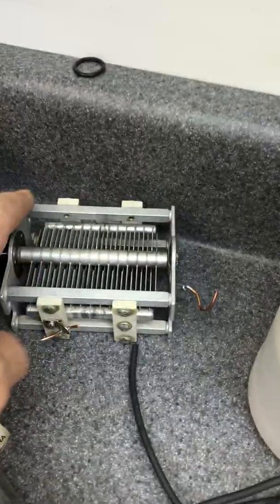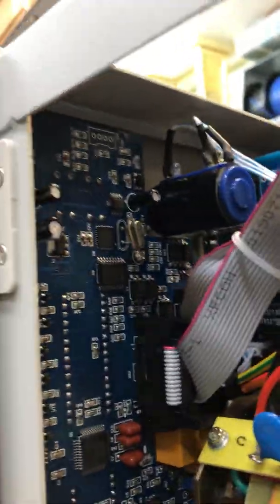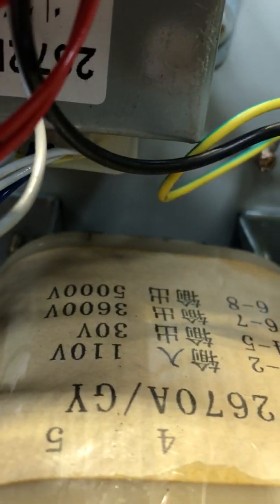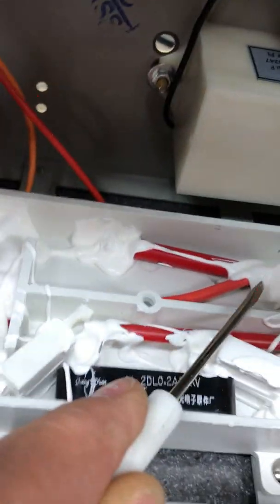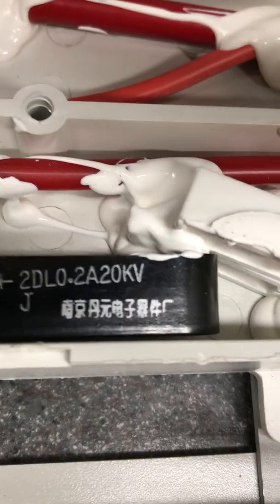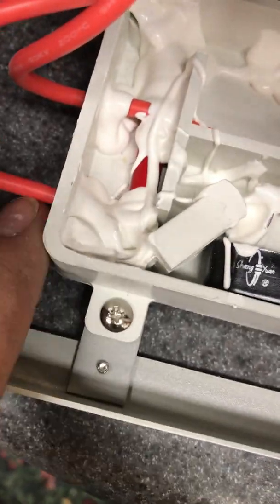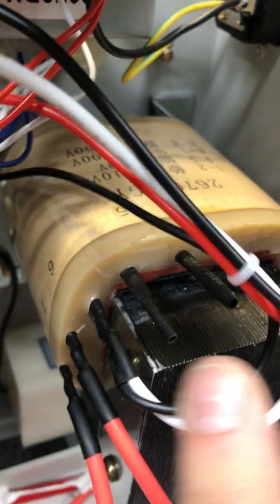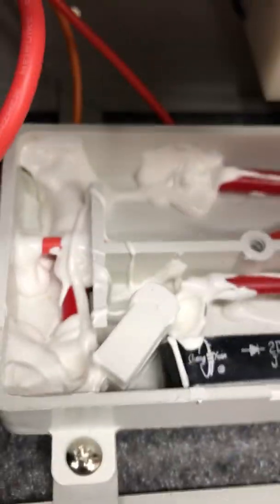Repair job on ReK 2672AM HiPot tester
I bought a brand-new $400 Chinese HiPot tester, and it failed already !!

I was testing some variable capacitors, and all was going well, but then the DC side started acting sporadic, and the DC voltage was jumping around, and then the DC voltage started to drop, until it finally went all the way down to ~80 Volts.

Took it apart, and found two 2K 6W power resistors in series with the DC output jack completely OPEN!
so I replaced it with a single 10W K resistor, and viola! - I got 6K DC now.